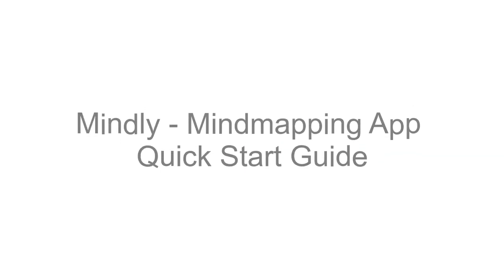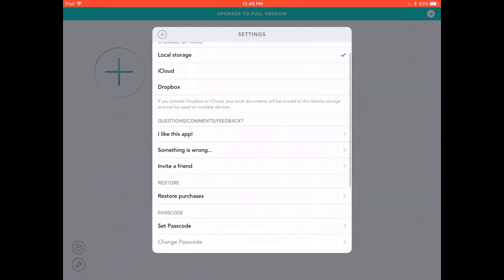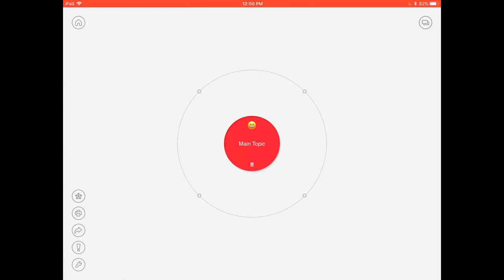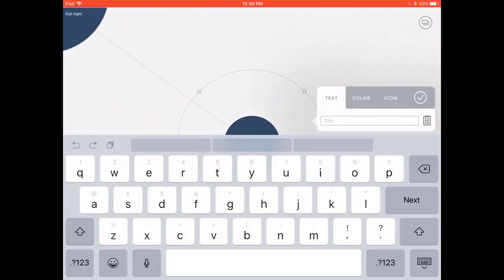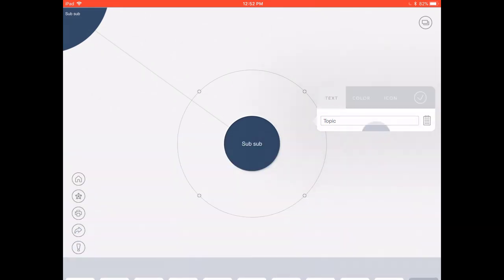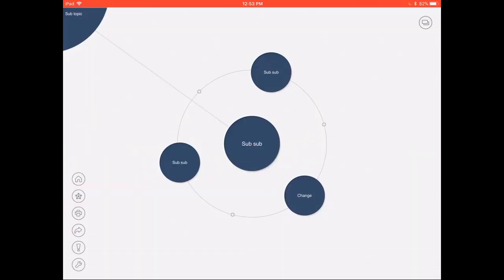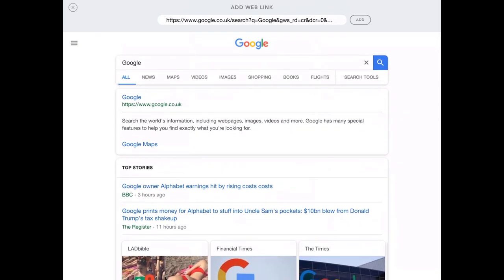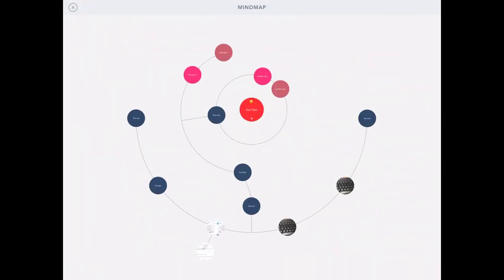Mindly App Guide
Teachblend takes a look at how to use Mindly for teaching, learning and mind mapping. A great tool for sharing and brainstorming ideas.